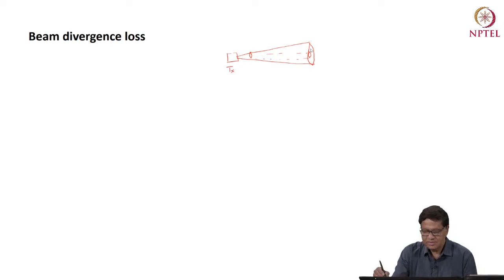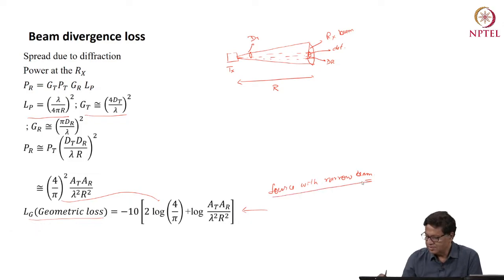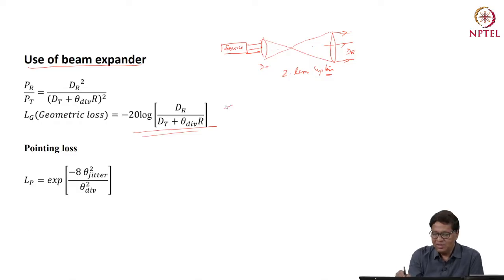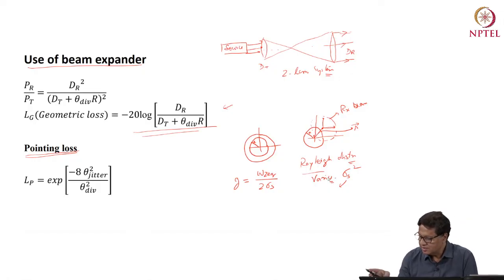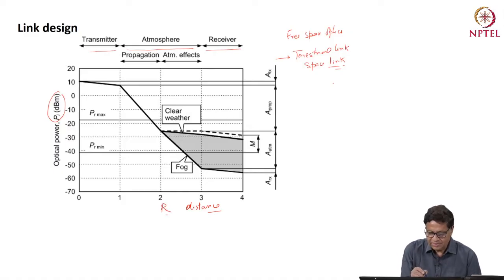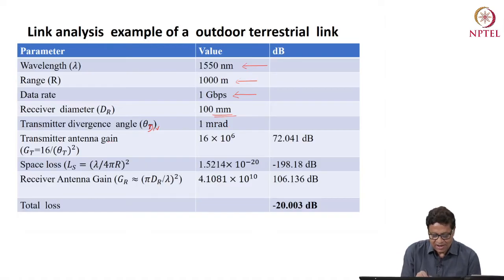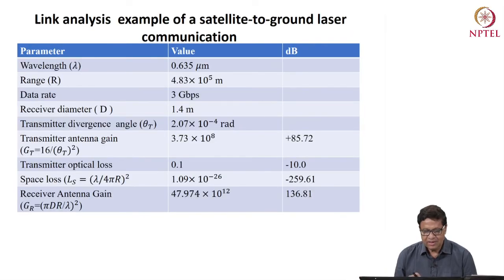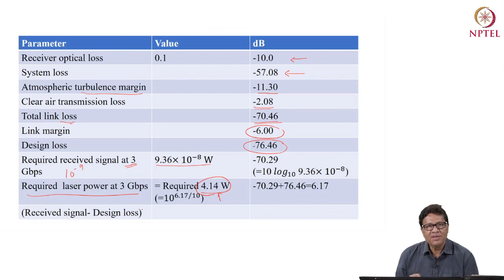Range equation of FSO link...contd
Beam divergence loss, pointing loss, Few examples of terrestrial and sattellite links